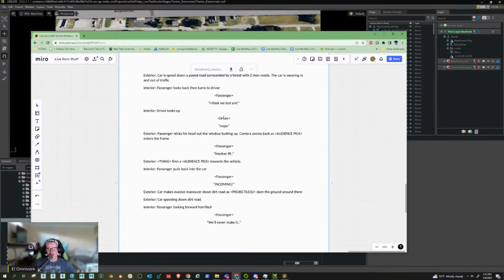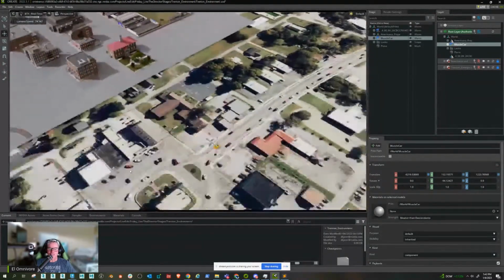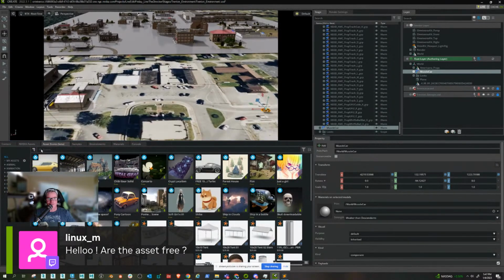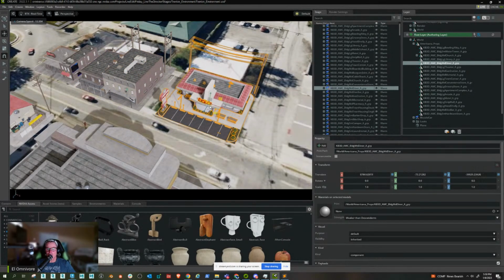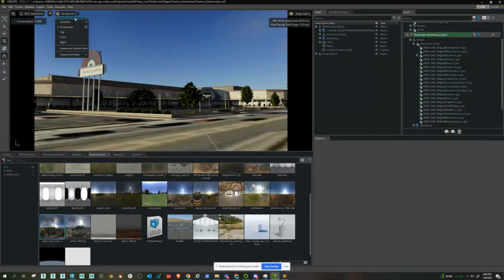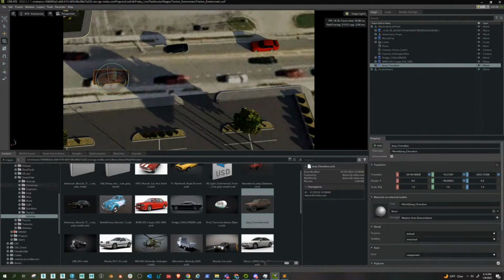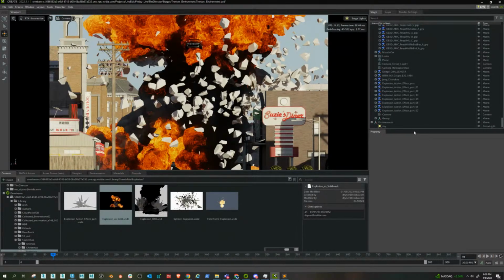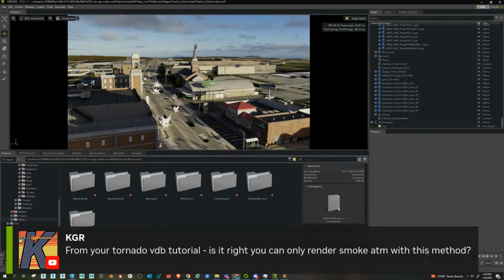The Director Project: Part 1 - Stage Layout Using 3DS Max and Omniverse | Omniverse Community Stream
Part 1 of an 8-part series on using Omniverse and connected applications to create an animated sequence and then review it with a guest Director. I'll be laying out the stage for today's stream using synchronous and asynchronous connections with 3DS Max and Omniverse Create over my Nucleus Cloud server.